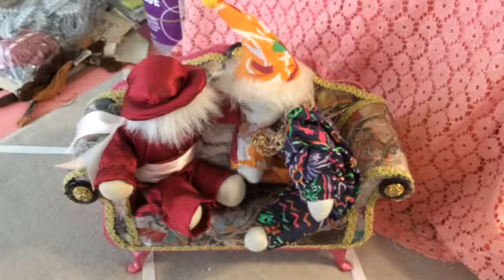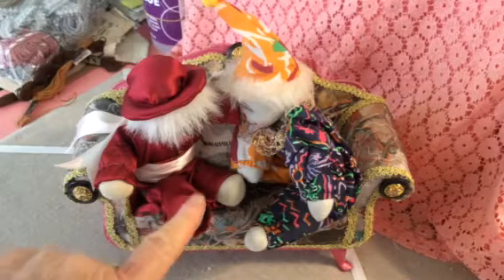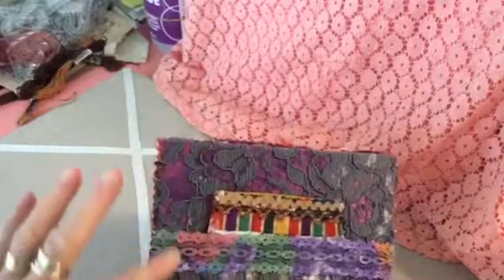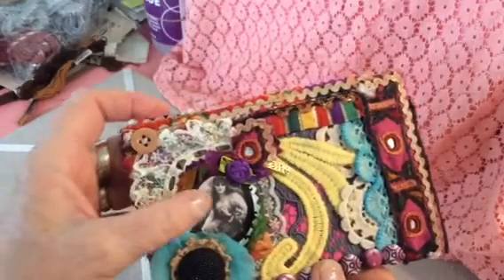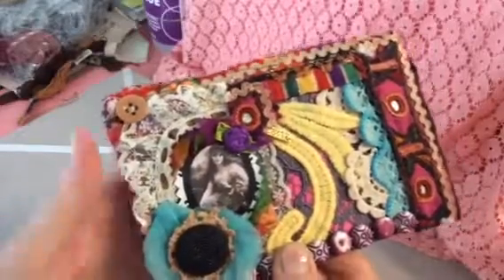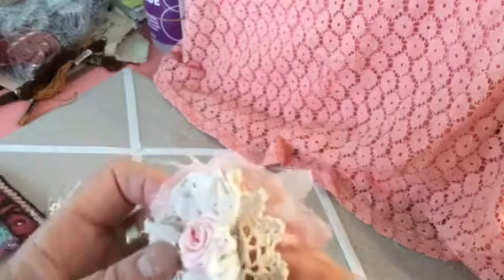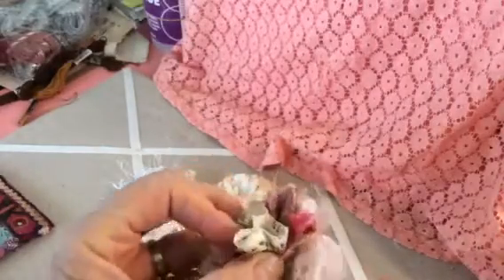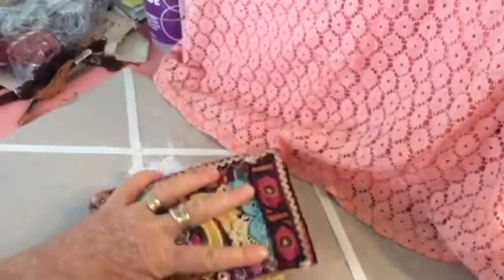VR for Gypsy Girl Crafts...My Entry